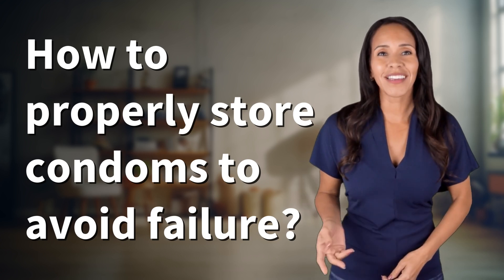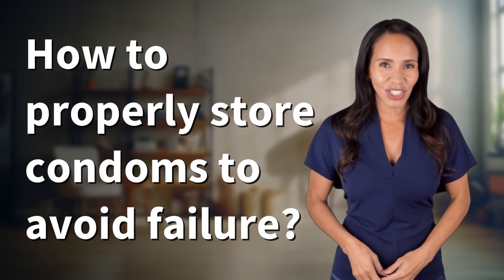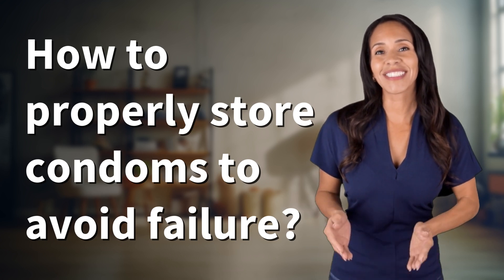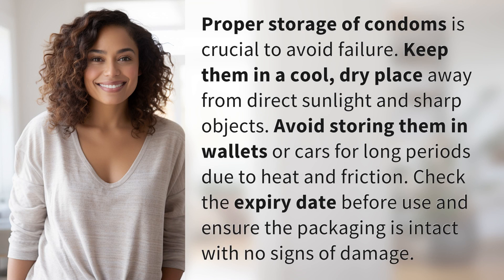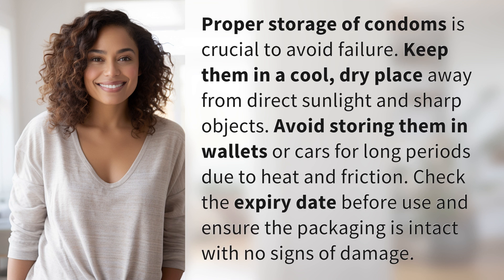How to properly store condoms to avoid failure?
Condom Storage Hacks: Preventing Failure 101 👉 Condom Storage Hacks 👉 Learn the key tips for storing condoms properly to prevent failure. Keep them cool, dry, and away from sunlight and sharp objects. Avoid wallets and cars due to heat and friction. Check expiry dates and packaging for any damage before use.

Laura S. Harris (2024, June 6.) How to properly store condoms to avoid failure?
    🌐 AskAbout.video